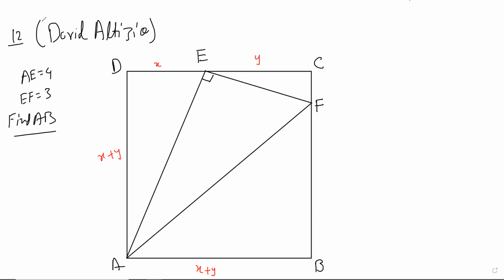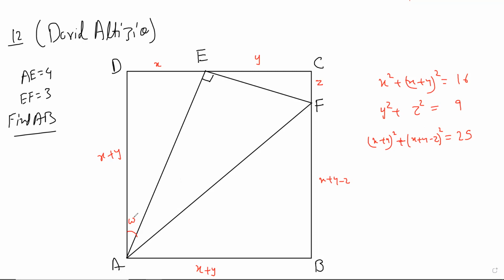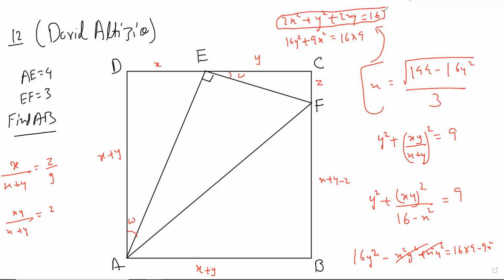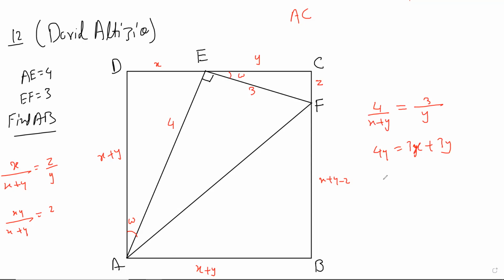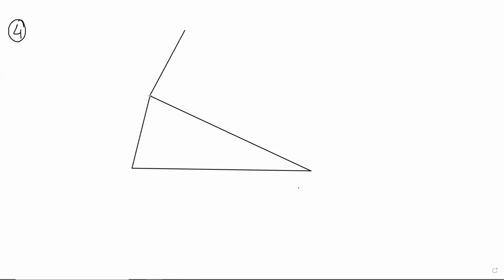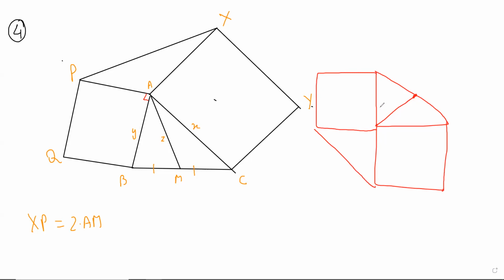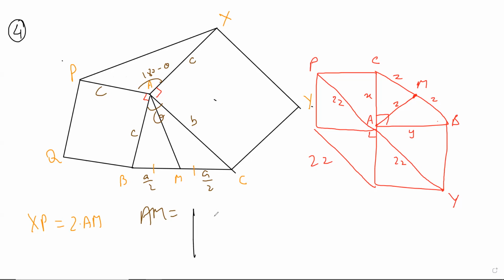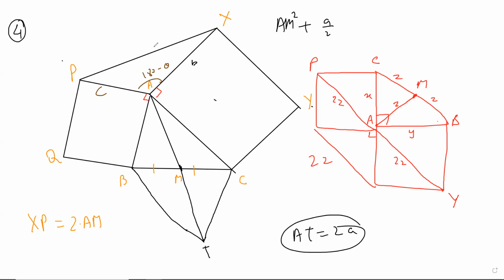Live Problem Solving: Square and Triangle configuations